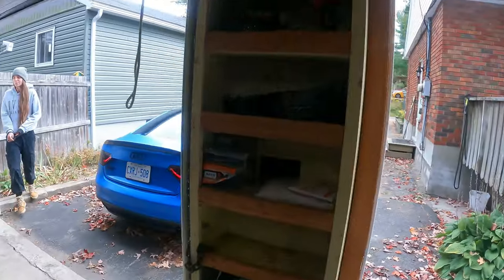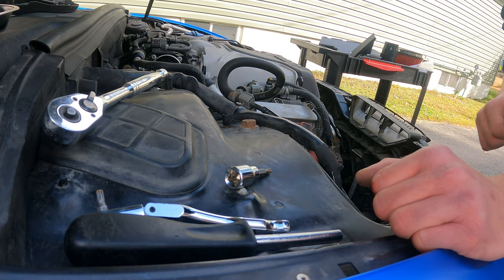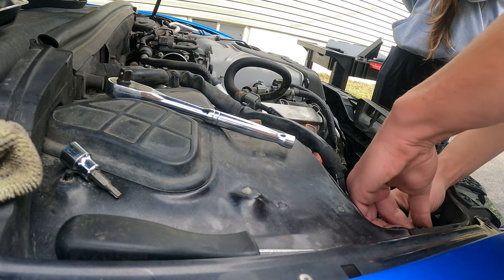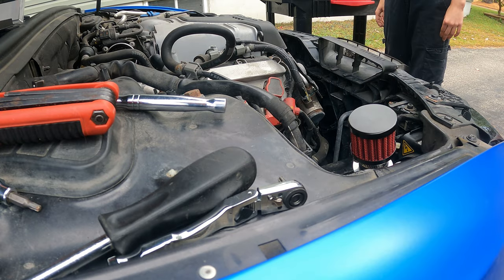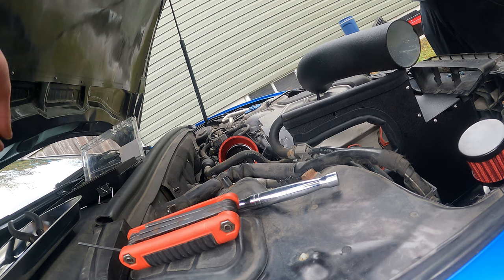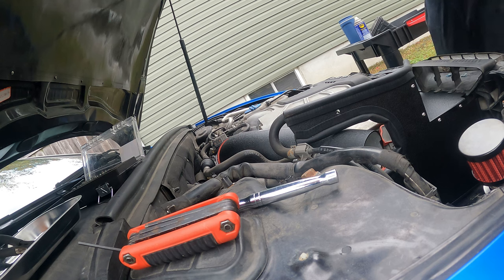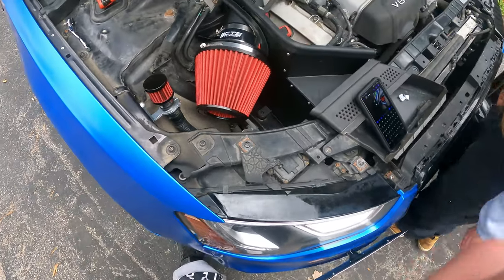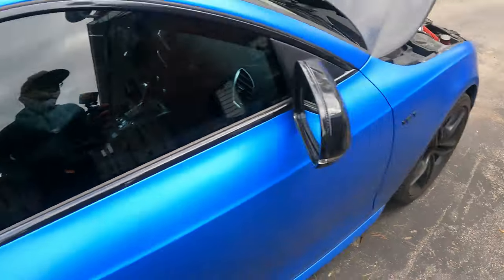2014 Audi S5 CTS True Velocity Intake install (DIY)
I Bring you another CTS intake install diy But on Jesses S5.
Sound Clips at the End.
Supercharger Whine is Phenomenal!